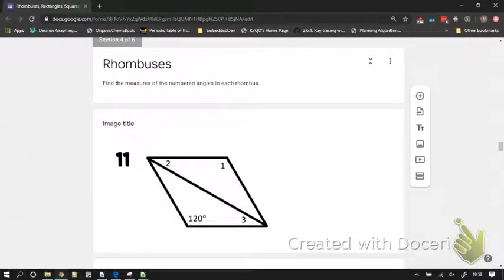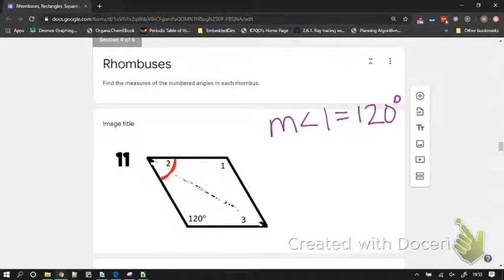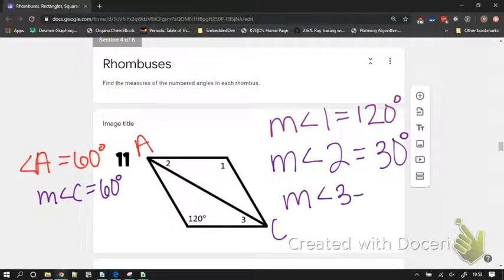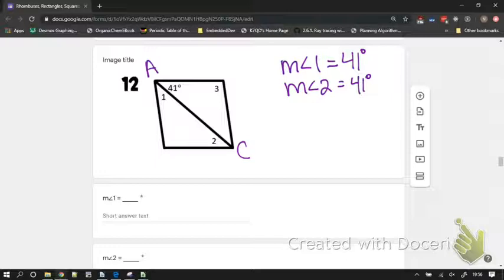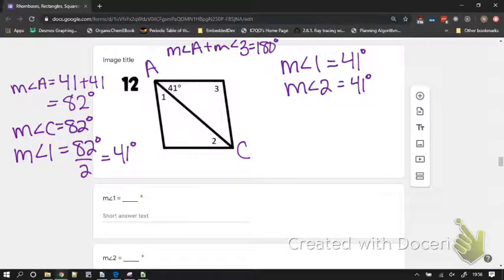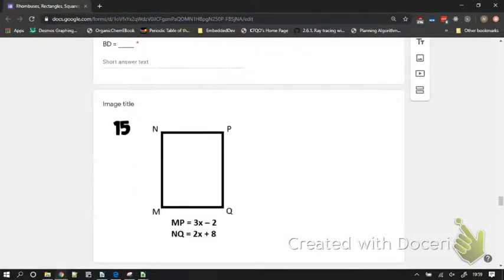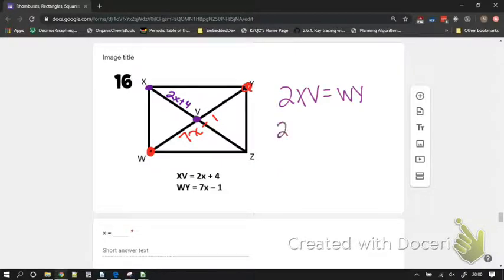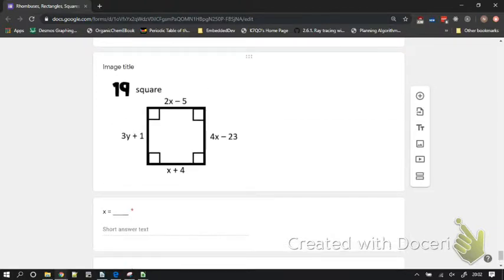Geometry Adv March 20 HW Questions eLearn